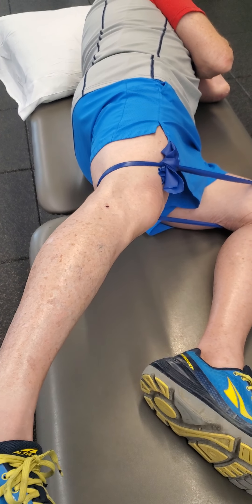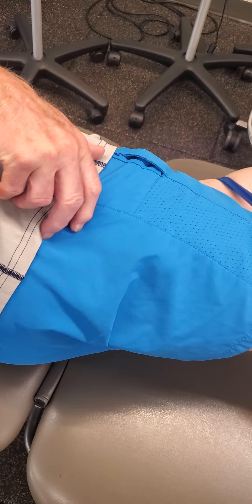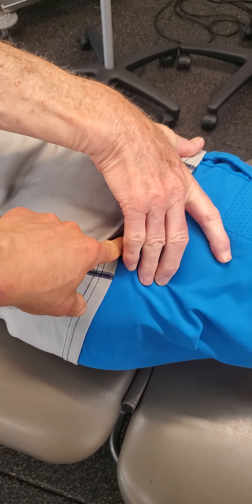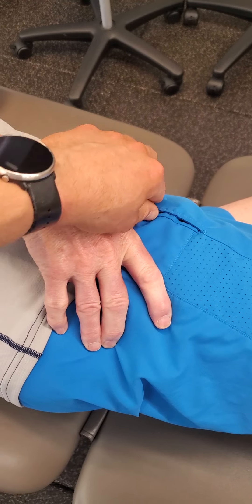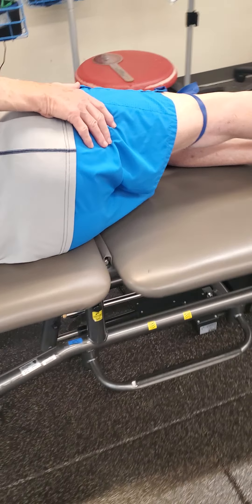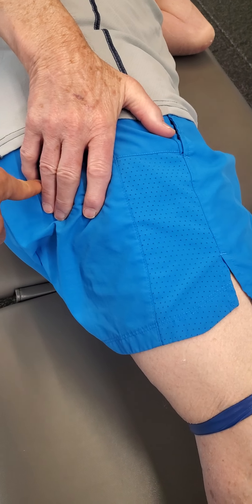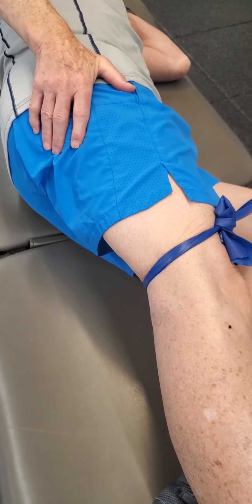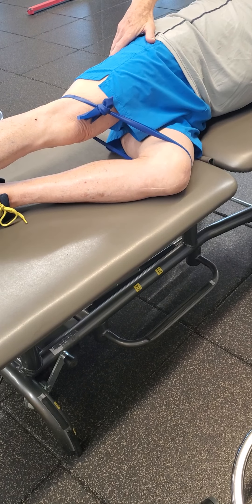Hip Stability - Glute Activation with Hip Abduction Isometric Exercise